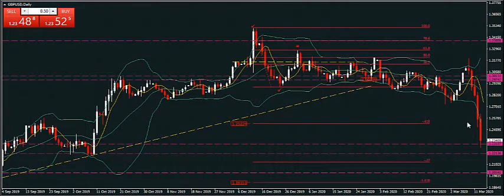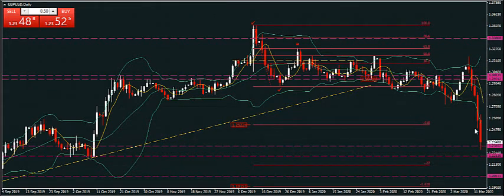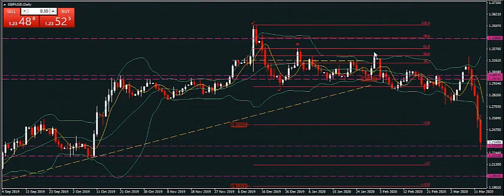📈GBPUSD trade copier trade analysis continuation of the downtrend March 14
This video is a review of the last trade of the day for the trade copier on Friday March 13

The Only Consistently Profitable Trade Copier Service Operated by a Professional Trader Since 2007...
my Forex trade copier is BETTER than any other trade copier on the internet -
No Losing Months Ever!

What You Will Learn On This Free Webinar:
✅Hands-Free Trading System

✅Learn how you can get the Best Forex Trade Copier set up in just a few minutes and watch it trade for you.

✅Proven Trading System Since 2001

✅Each trade is executed with a specific strategy that has worked in every Major and Minor Global Financial Crisis

✅The Only Trade Copier That WORKS!

✅No other trade copier service can produce consistent results as I do.

✅I personally execute each trade.